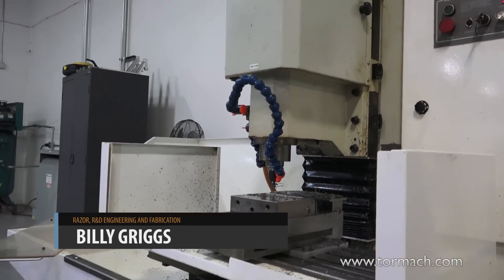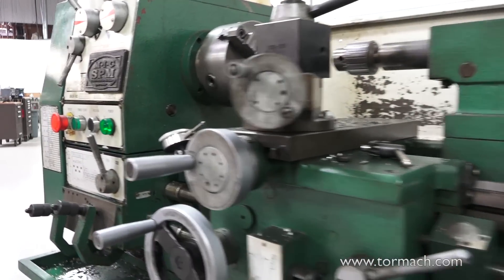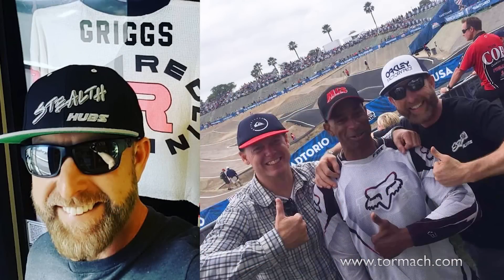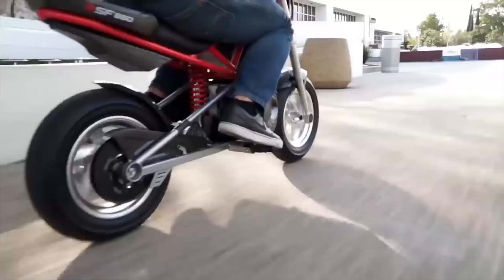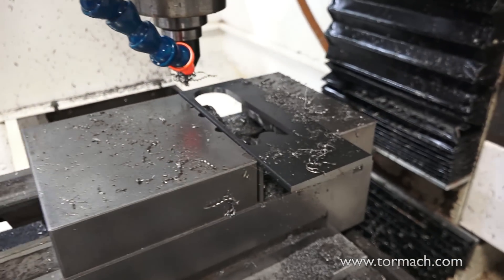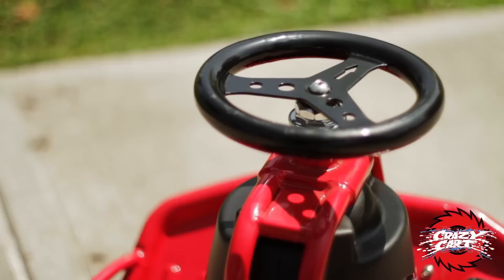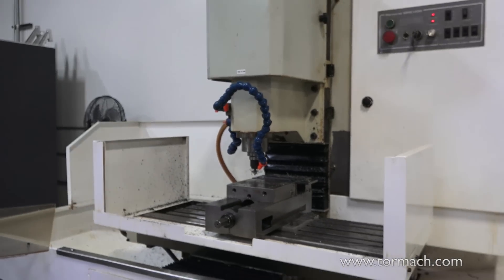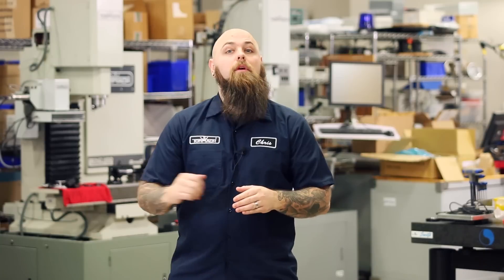A Product Development Example from Razor USA and The Process Behind it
Razor USA, the company best known for introducing the world to the Razor Scooter back in 2000, gives us an example of product development, and what it takes to bring their products to market.

Billy Griggs, a retired BMX racer and product developer at Razor, talks about the inspiration and challenges of creating toys and how a Tormach machine helped. From design, to prototype, the machining process is a large part of what it takes to brings products like the Razer Scooter to consumers.

With CNC capabilities, Razor is now able to create multiple prototype examples to try out and form a proof of concepts on what they want to move forward with. There’s lots of levels to product development, but with the right tools, the process can get sped-up to cut back on lead times bringing the products to market.

Through multiple stages and cycles products take years to create, but the can be very rewarding come launch time. Being able to see the work you have done play out and fall in the consumers hands is about as good as it gets.